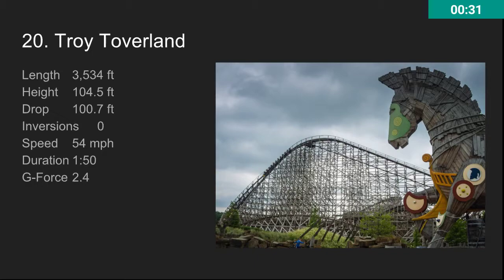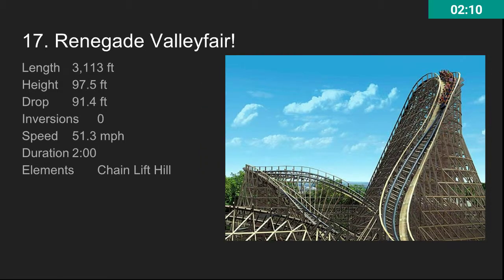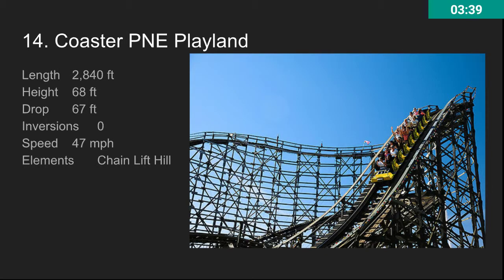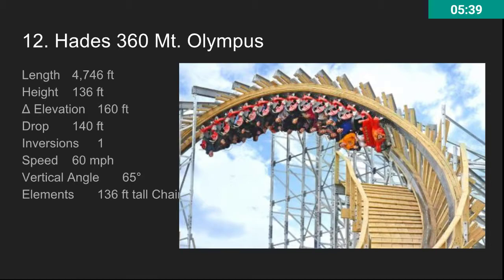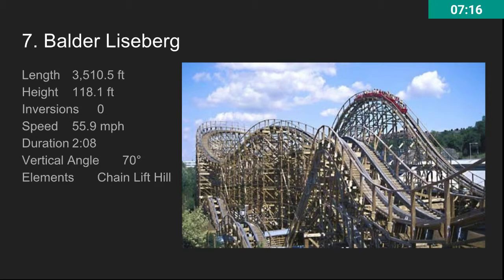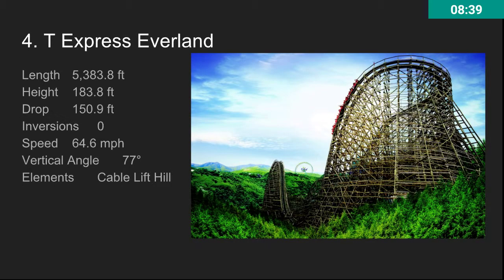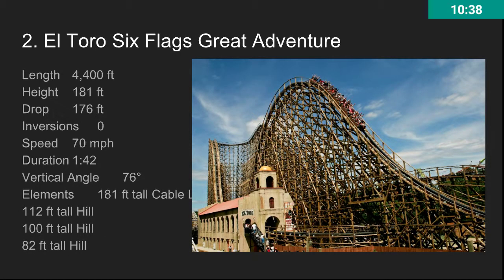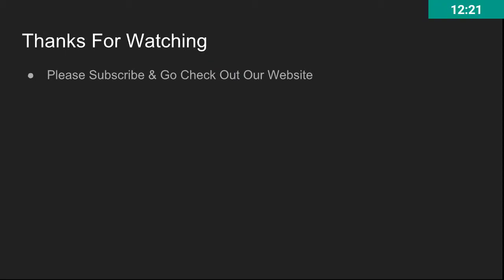Top 20 Wooden Roller Coasters (2018 Edition)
Great Adventure Sucks